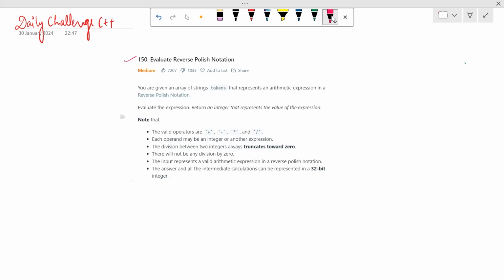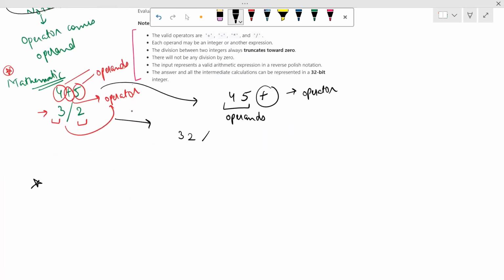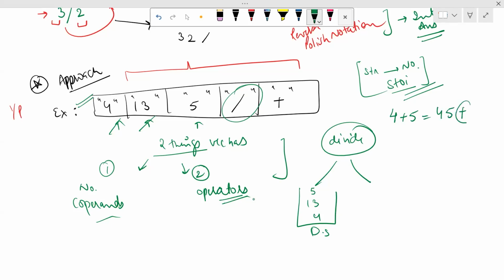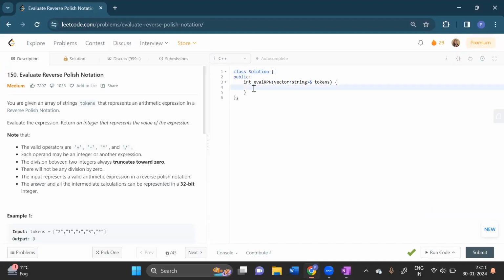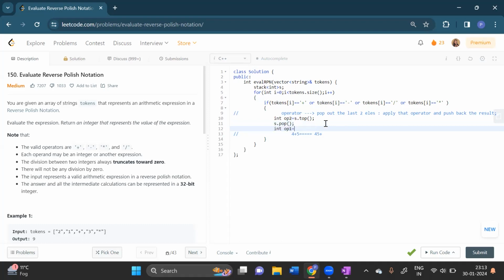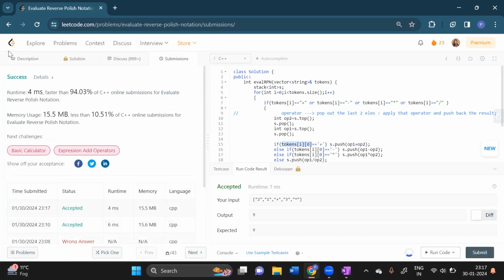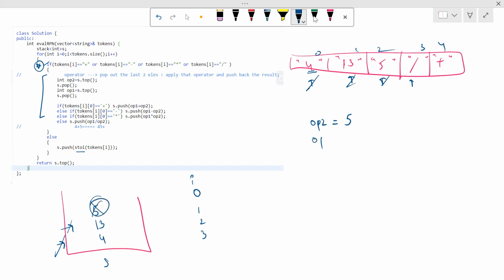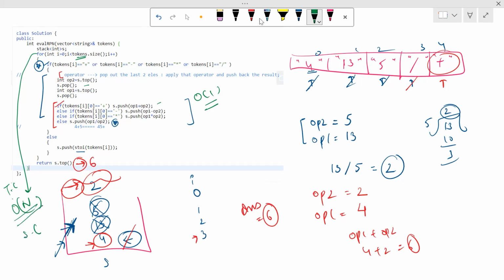Leetcode 150 Evaluate Reverse Polish Notation || Daily Challenge || Meta || Amazon || Microsoft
Timestamps :
Problem Discussion : 00:00
Approach : 02:32
Code : 07:43
Dry Run : 13:23
Time and Space Complexity : 17:40

Evaluate Reverse Polish Notation Solution
Evaluate Reverse Polish Notation Leetcode
Evaluate Reverse Polish Notation C++